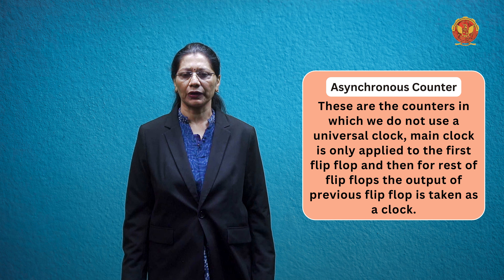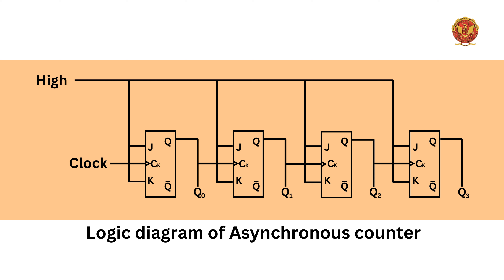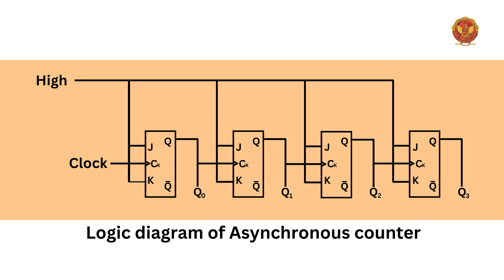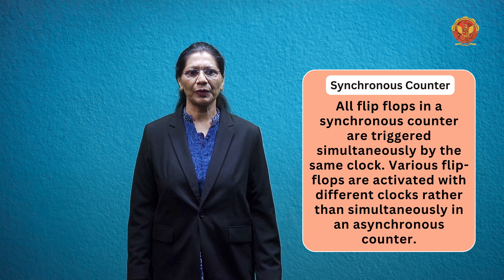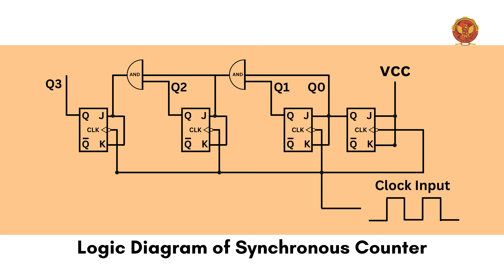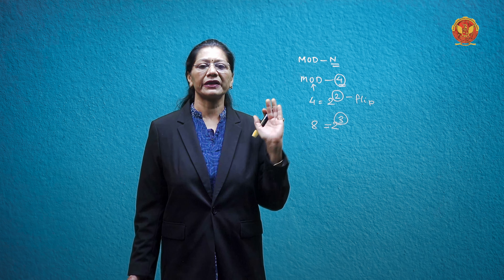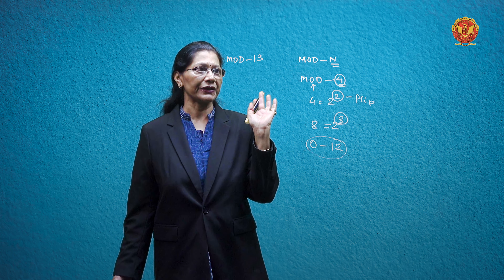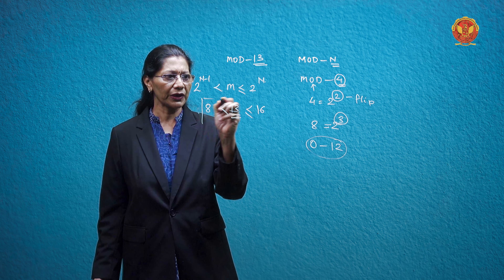4.1 Asynchronous counters with MOD numbers | EE403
UNIT 4 | DIGITAL ELECTRONICS & LOGIC DESIGN

4.1 Asynchronous counters with MOD numbers

Welcome to UNIT-4 of our Digital Circuits tutorial series, focusing on Registers and Counters! In this unit, we'll unravel the intricacies of registers, various types of counters, and their applications.

4.0 Introduction to Registers and Counters: Embark on a journey to understand the fundamental concepts of registers and counters, crucial components in digital systems.

4.1 Asynchronous Counters with MOD Numbers: Explore the world of asynchronous counters, their functionalities, and the significance of MOD numbers.

4.1.1 Down Counter, UP/DOWN Counter: Dive into down counters and UP/DOWN counters, gaining insights into their operation and applications.

4.1.2 Propagation Delay in Ripple Counter, Decoding Glitches: Understand the intricacies of propagation delay in ripple counters and decoding glitches that can arise in these circuits.

4.2 Synchronous Counter: Explore the operation of synchronous counters, a more controlled and synchronized approach to counting.

4.2.1 Example on Synchronous Counter: Witness a practical example illustrating the operation of a synchronous counter.

4.3 Programmable Counter, Pre-settable Counter: Delve into the capabilities of programmable counters and pre-settable counters, offering versatility in digital circuit design.

4.4 BCD Counter, Cascading, Counter Applications: Understand Binary Coded Decimal (BCD) counters, their cascading capabilities, and diverse applications in digital systems.

4.5 Decoding in BCD Counter & Cascading BCD: Explore decoding techniques in BCD counters and learn how to cascade BCD counters for increased functionality.

4.6 Ring Counter, Johnson Counter: Discover the unique characteristics of ring counters and Johnson counters, providing specialized solutions in digital circuitry.

4.6.1 Example of Ring Counter: Experience a practical example showcasing the application of a ring counter.

4.7 Registers – Buffer: Learn about register basics, including buffers, and understand the role of different types of registers.

4.7.1 Serial In Serial Out, Serial In Parallel Out, Parallel In Serial Out, Parallel In Parallel Out Registers: Explore various register configurations, including serial and parallel inputs and outputs.

4.7.2 Shift Left, Shift Right, Shift Left/Right Registers: Delve into the functionalities of shift left, shift right, and shift left/right registers, crucial in digital data manipulation.

Eager to dive deep into the world of Registers and Counters, unravelling the secrets of digital circuitry? Let's build a solid foundation for advanced digital circuit design together!